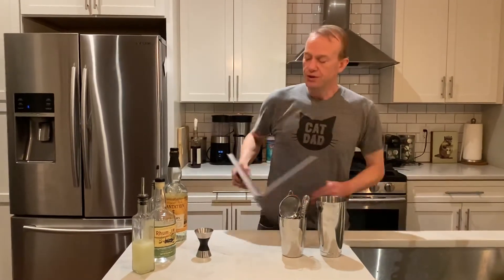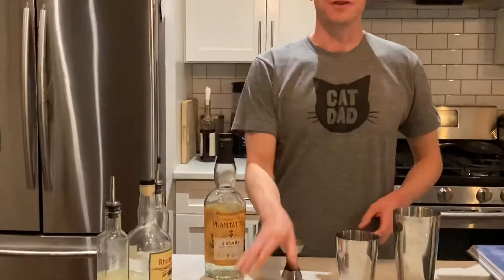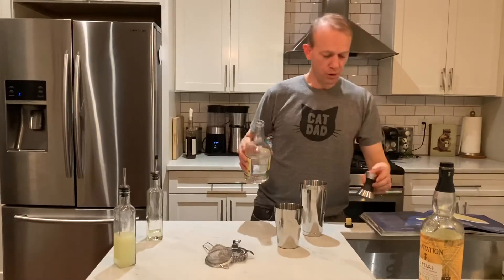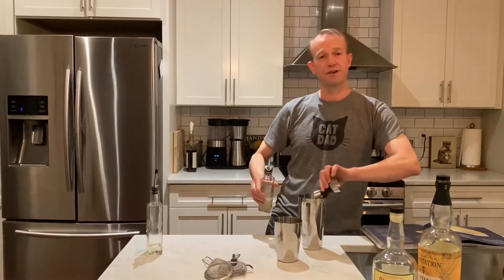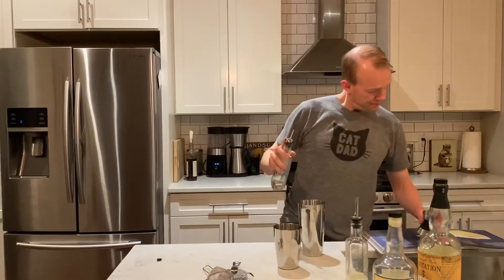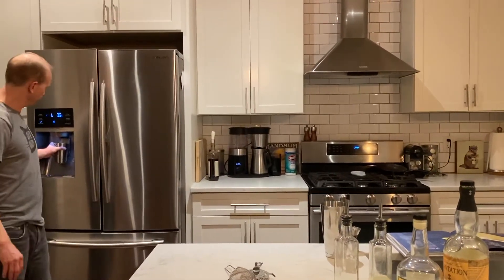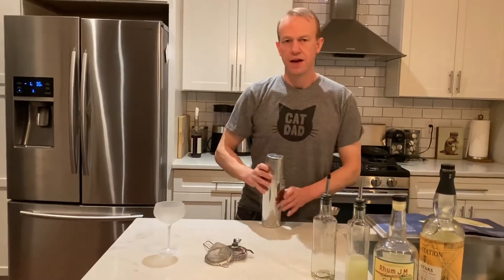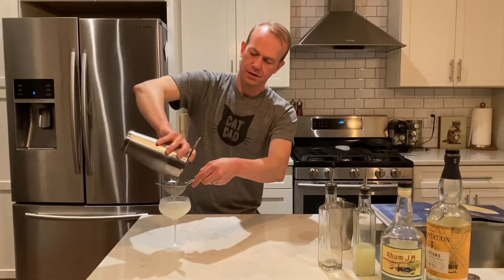Daiquiri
Daiquiri recipe